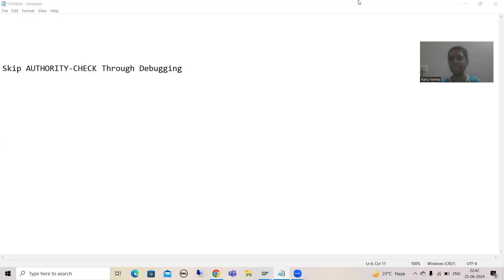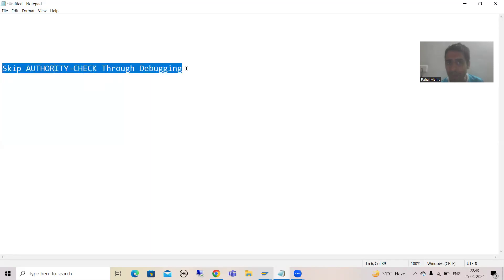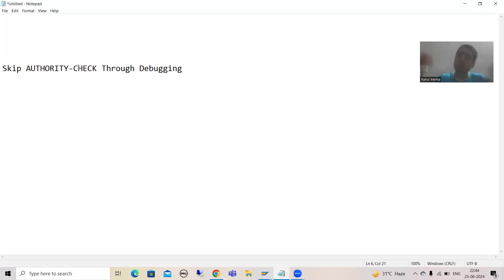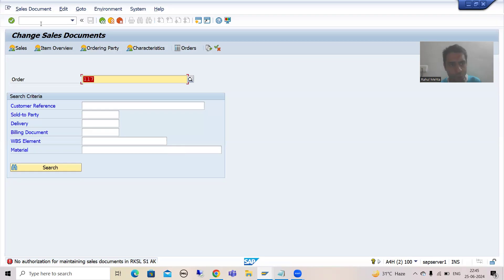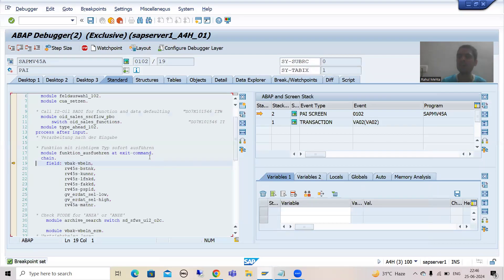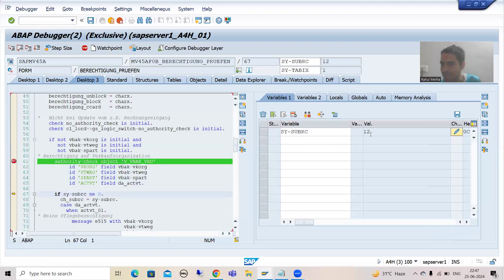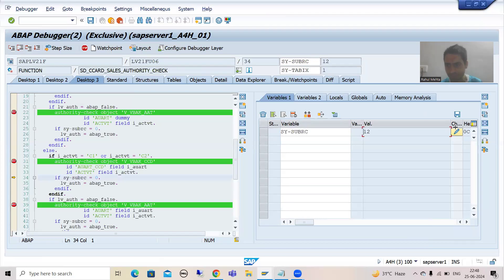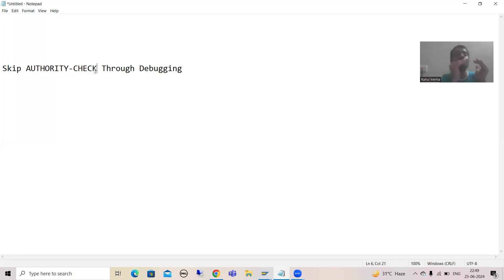25 - Debugging - Way to Skip AUTHORITY-CHECK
-Practical Demonstration to Skip the AUTHORITY-CHECK in the Debugging Mode.